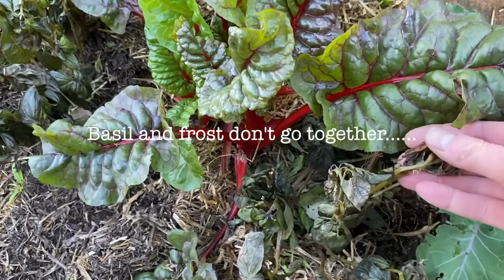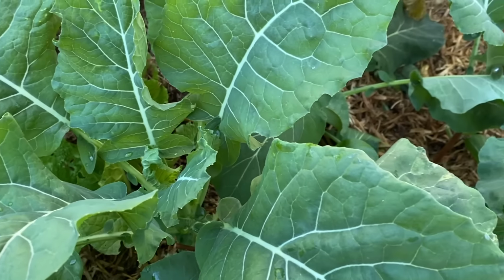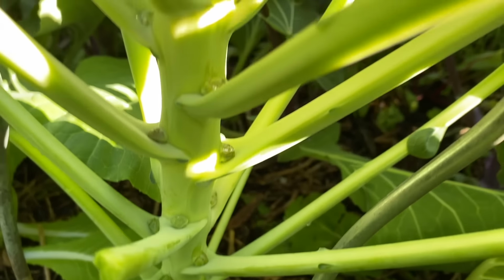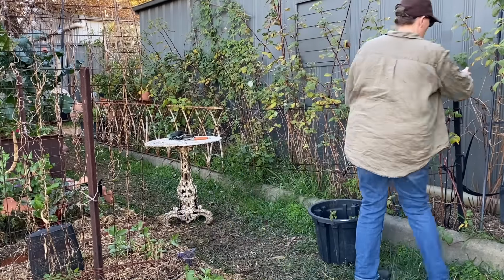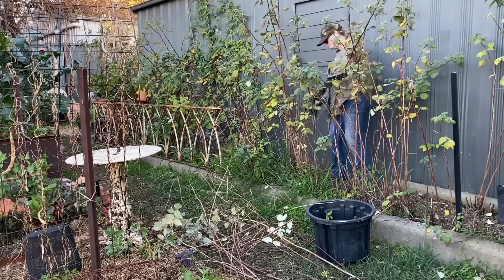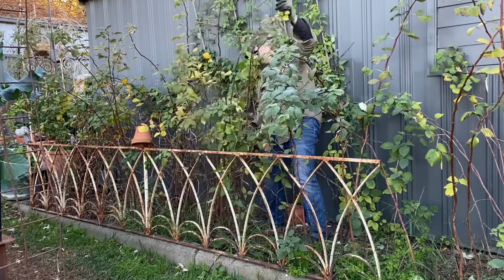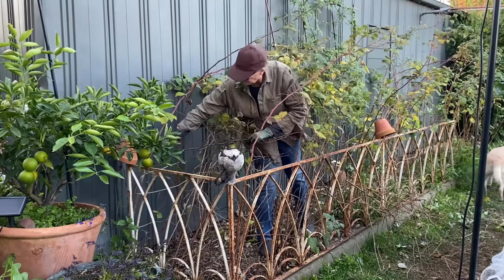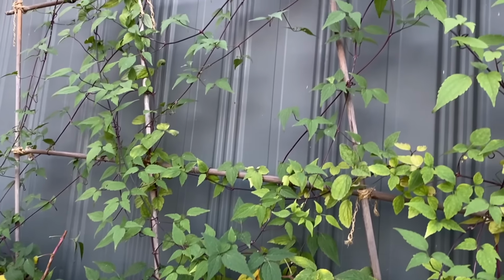WHAT'S GROWING | What I'm GROWING & SOWING in my SMALL BACKYARD VEGETABLE GARDEN VICTORIA AUSTRALIA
Hi and Welcome to Utility Jane.
My name is Tanya, Thanks for stopping by!

It's the 20th of May let's see what's growing in my small backyard vegetable garden here in Central Victoria Australia.
Our beautiful autumn days continue and we have had a few light frosts but last night we had our first heavy frost, the capsicums and eggplants did suffer a little and it burnt all the basil. I am ticking off a few autumn vegetable garden jobs today because we are due for rain later in the week. So getting all the raspberries pruned and the bed weeded will be great to have done. I found two varieties of blue seed potatoes, clumping onions and shallots plus a few flower seedlings at Bunnings, I was lucky enough to be there while they were unpacking new stock. I am going to use the spent raspberry canes as a dertant for the birds they have been very busy digging everything out of the garden including peas, seedlings and the mulch so it will be interesting to see if they will be enough to keep them off the garden.
There has been a lot of growth from the pumpkins, zucchinis, cucumbers and melons, purple beans, tomatoes are ripening and so many capsicums!
Let's harvest some produce and see how much food can be grown in a small backyard garden.
I am very happy with how the new raised beds are settling into the space, and like all gardeners I keep extending the growing space, well until I get the next 2 beds and glasshouse in place!
At the start of October I invested in 4 large raised steel garden beds for my 55th birthday, to replace an area of lawn that the previous year I had laid cardboard, mulched and started growing in a couple months later, I had mixed feelings about how the extended vegetable garden had gone but thought I would continue with it again this season until I started thinking about raised beds.
There is never a good time to change over to raised beds when they need to go where your cropping winter garden is so I just went for it, ordered my raised beds which were custom made so I had some time to either eat the veg I had been growing or move it.
After a few doubts along the way I am so glad I didn't wait any longer, the first vegetables I've planted in them are thriving, the down side of it was that it has taken a lot of dirt, compost, straw and mushroom compost to fill them, they are just over 3m long and 1.2m wide and .60m high and extremely heavy to move around and position.
But apart from topping up the beds with compost before planting each season until all the organic matter inside them has broken down and compacted I think they will be low maintenance.
In total the 4 beds I purchased will equal the same amount of space I had been planting into and with the addition of a secondhand glasshouse I found on Facebook market place 2 years ago I will be able to extend our growing season for tomatoes, cucumbers and raise lots of seeds.
In addition I have changed what used to be my whole veg garden into a perennial vegetable garden bed that has a new asparagus patch, dwarf apple trees, rhubarb, dwarf lemon tree and an area for herbs.
It isn't a big area but looking to the future I hope to challenge my growing area and just see ow much food I can grow in the small footprint and hopefully I will grow enough for us and some of our neighbours.

With the cost of living crisis everywhere pairing back pantry items so multiple recipes can be cooked with the same basic items is a necessity, along with growing a garden that is any size, big or just a pot with your favourite herbs or leafy greens, after all they can be the most expensive items in the fruit and veg section at the supermarket and usually the things that never get used up and are thrown out.
Cooking from scratch can feel overwhelming but with a few prepped ingredients from my freezer, a pantry and our fridge stocked with simple staples, scratch made meals flow from our kitchen.
I cook with gluten free ingredients and a budget friendly mind set always.

I would really love you to join me cooking budget friendly gluten free meals in my tiny kitchen and appreciate you spending your time with me, please consider subscribing so you don't miss my next upload.
Have a great day and I hope to see you in my next video.

PS….I post on my community tab in real time, things I am cooking in my kitchen, vegetable garden updates and thrifting finds, often after filming it can take me a couple weeks to edit and voice over my videos so it gives you a sneak peak at what’s coming up.